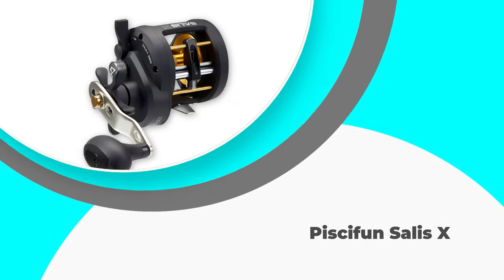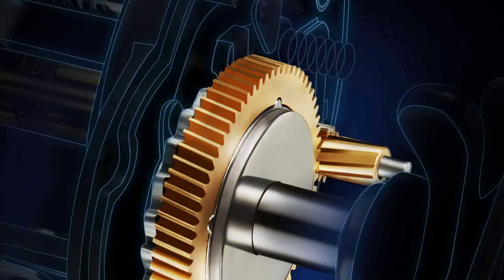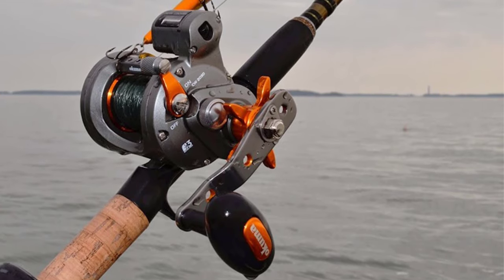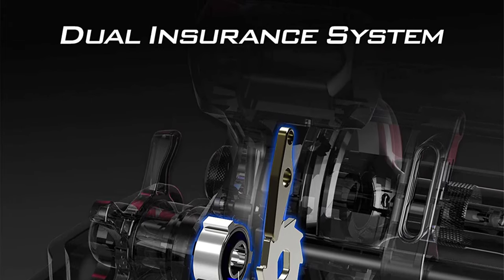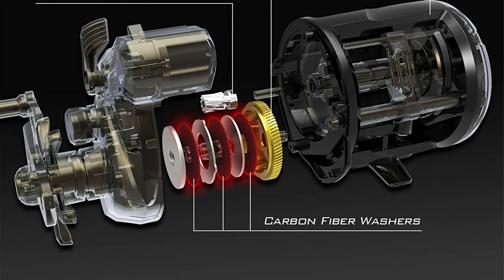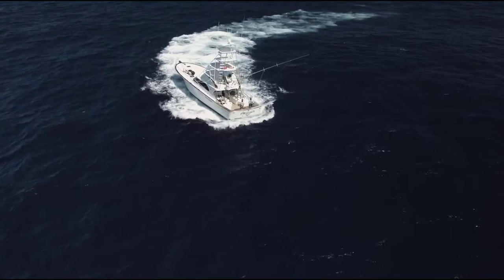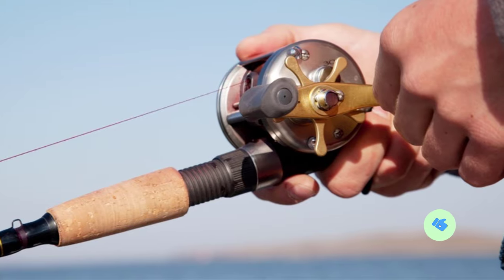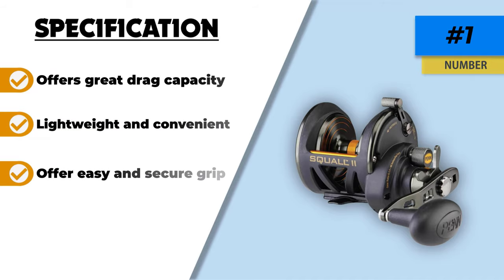✅Top 5: Best Conventional Reels For Surf Casting In 2023 🎣 [ Best Long Distance Surf Casting Reels ]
👇 Let's talk about the Best Conventional Reels For Surf Casting 2023. I have made a list of Best Conventional Reels For Surf Casting 2023 which will help you decide which one to choose. 👇
1. ✨PENN Squall II Star drag
2.✨KastKing Rover
3.✨KastKing ReKon
4. ✨Okuma Cold Water